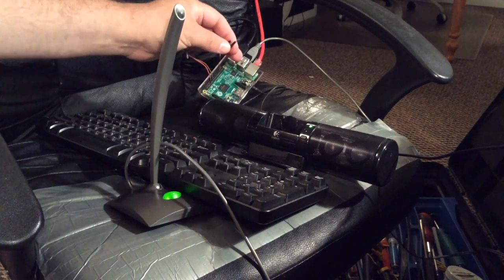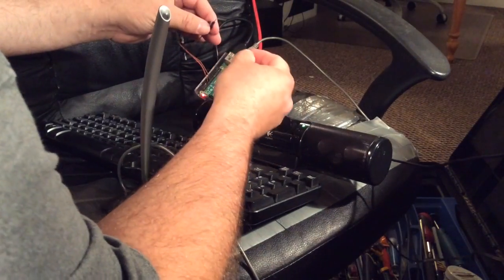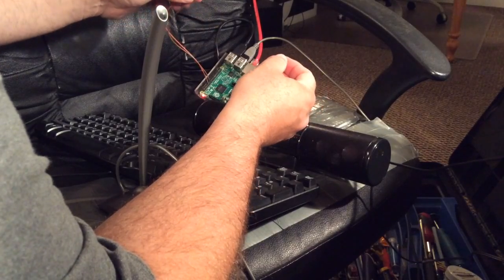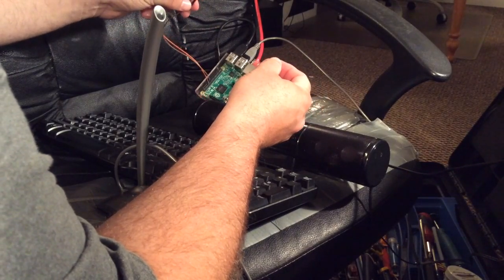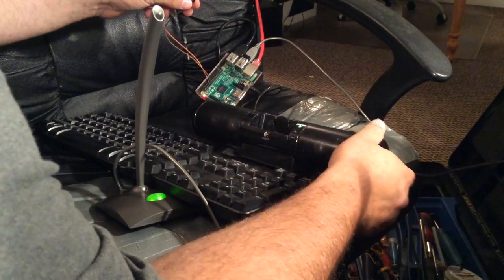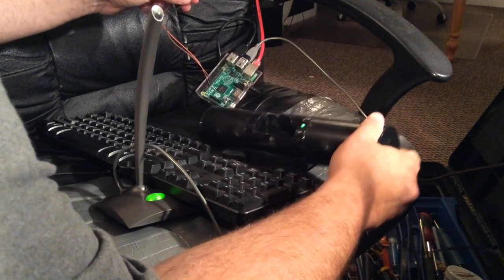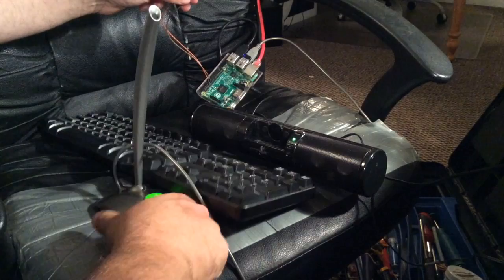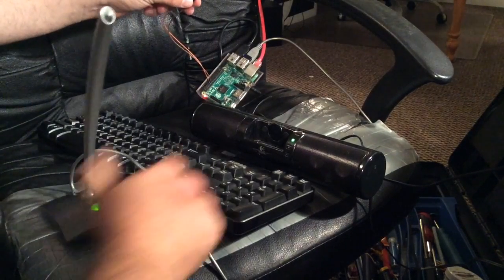DIY Raspberry Pi setup as Amazon Alexa